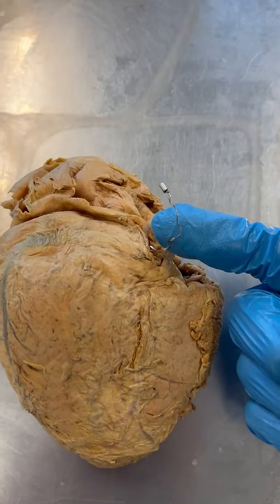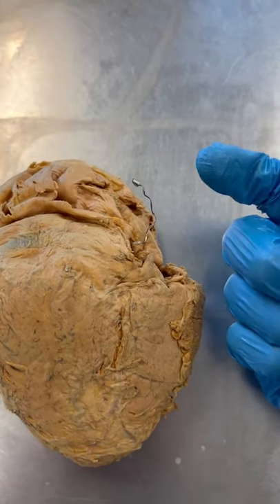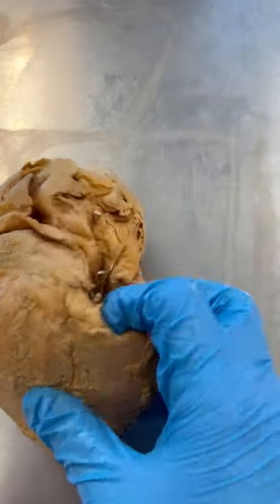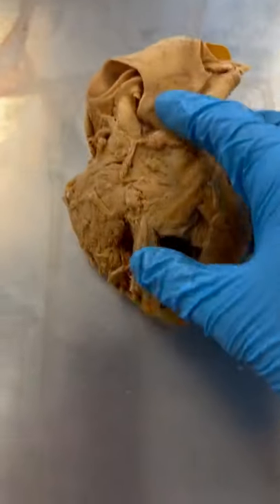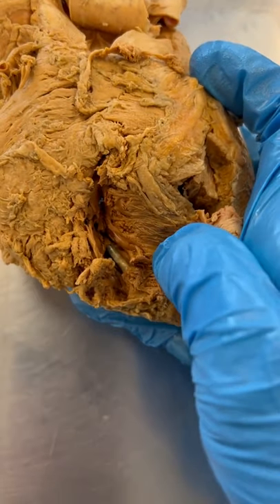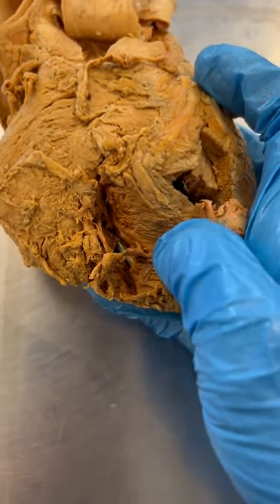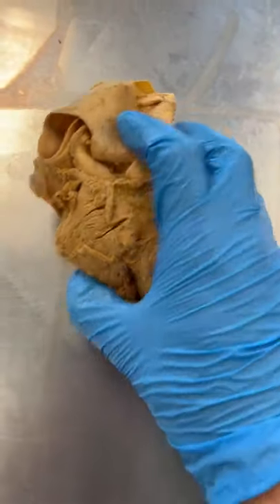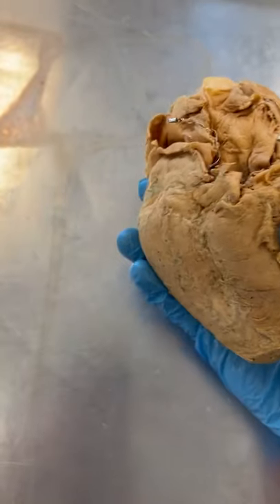How the Pacemaker System works for the Heart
The artificial heart pacemaker system.

Shout out to I.O.H.A